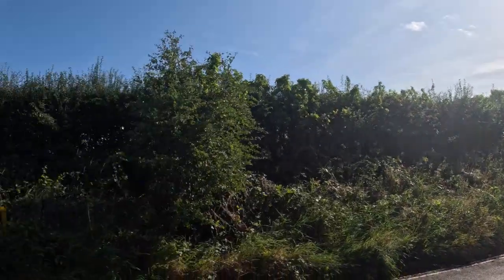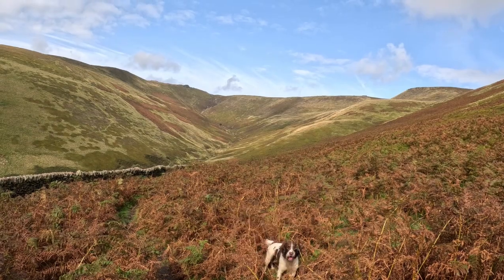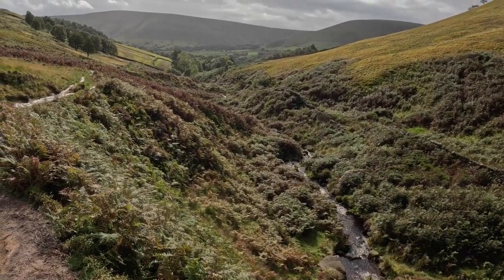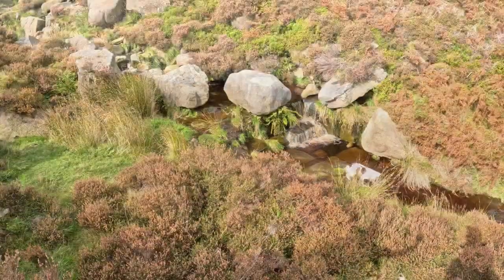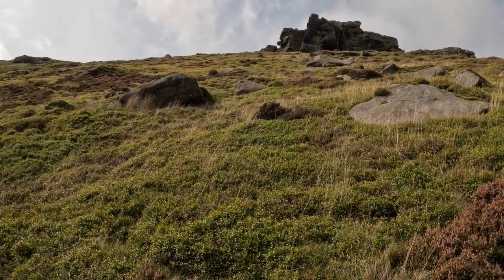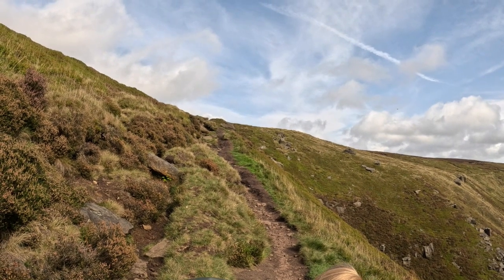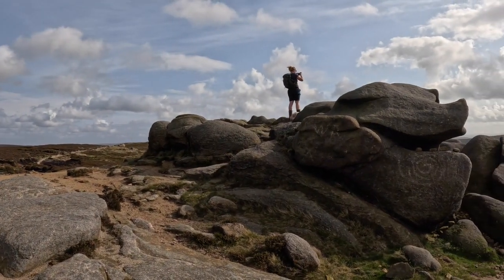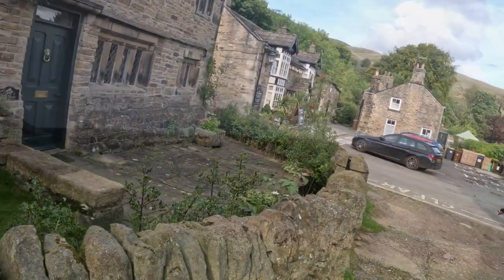Edale Kinder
Edale kinder, a difficult Circular 6 mile walk taking in Jacobs Ladder